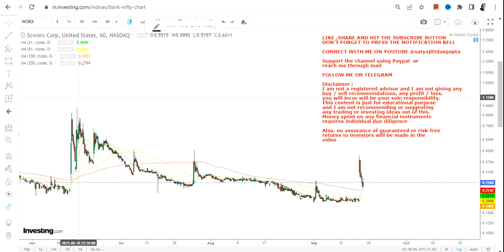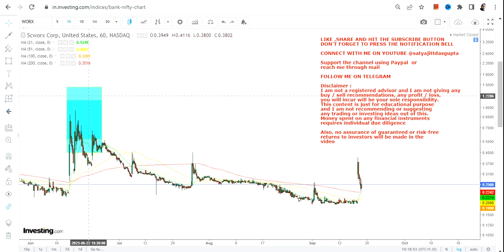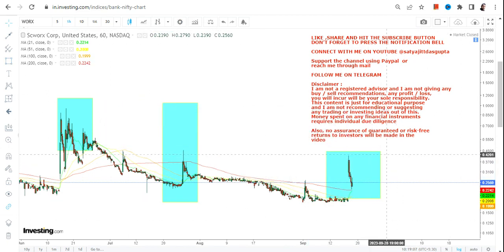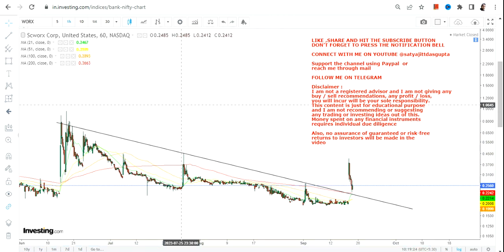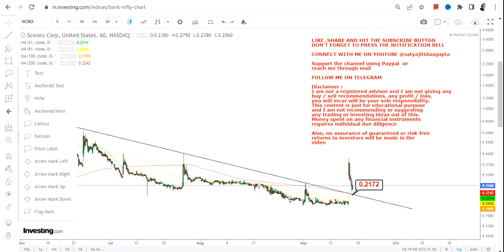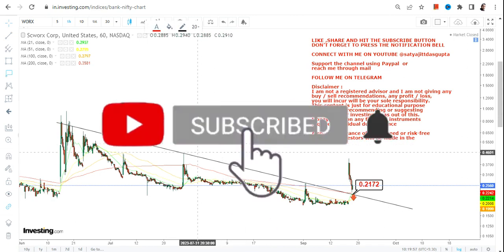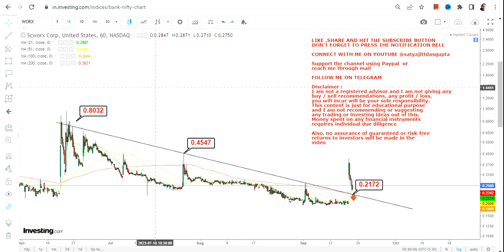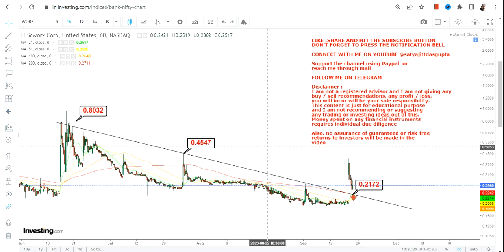WORX STOCK ANALYSIS | RANGE BREAKOUT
In this video, we will take a closer look at WORX STOCK ANALYSIS which is in a RANGE BREAKOUT for the next couple of days

BEST BOOKS LINKS TO BECOME PRO INVESTOR/TRADER :
FOR EQUITIES: